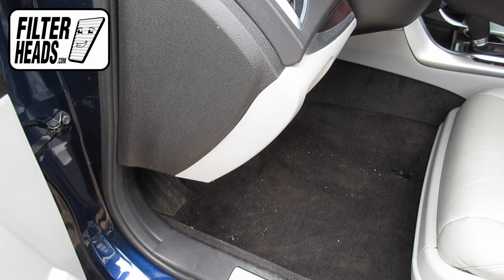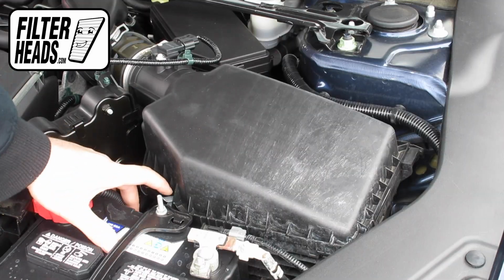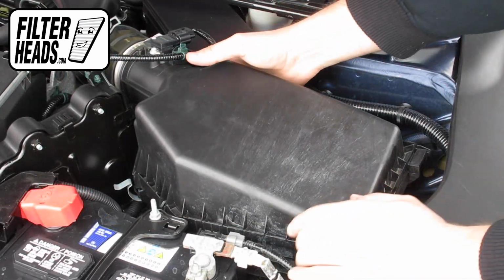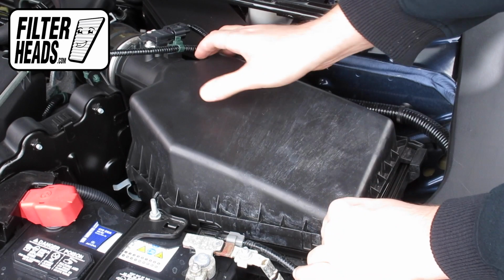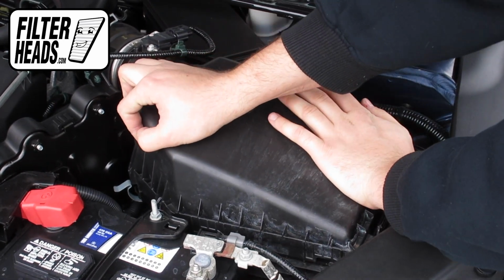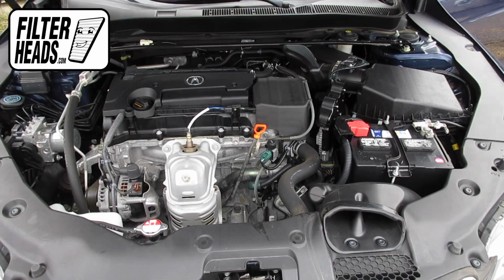How to Replace Engine Air Filter 2015 Acura TLX L4 2.5L | TA26282, AF5222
The model shown in this video is a 2015 Acura TLX L4 2.5L but installation is similar on the other models.

Timestamps:
00:20 Filter location
00:57 Remove old filter
01:04 Install new filter